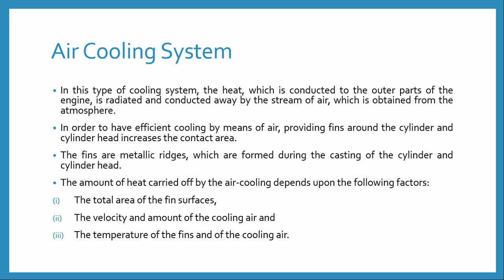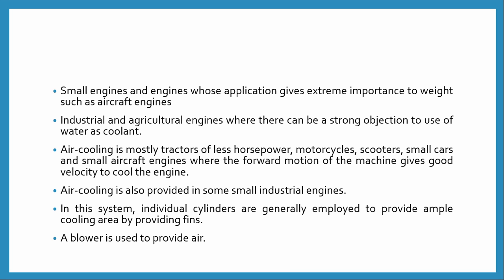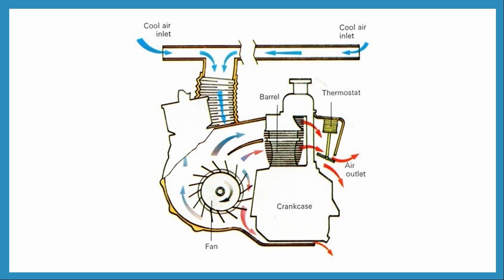Cooling System 3